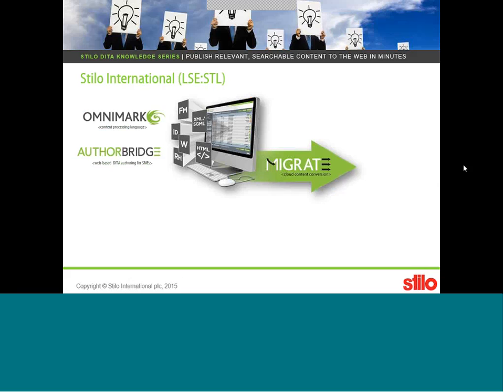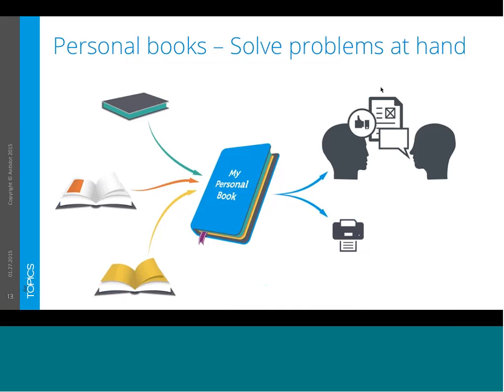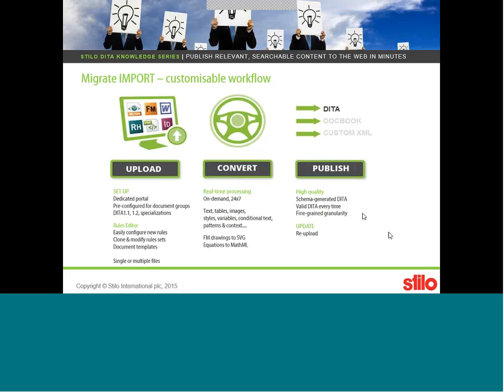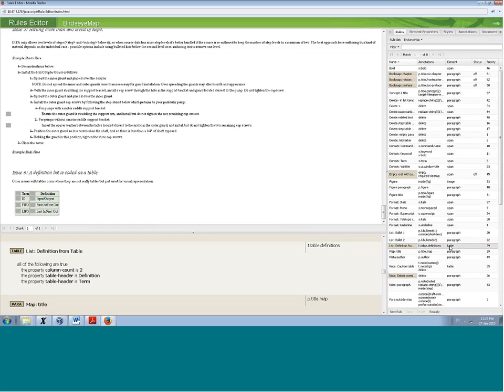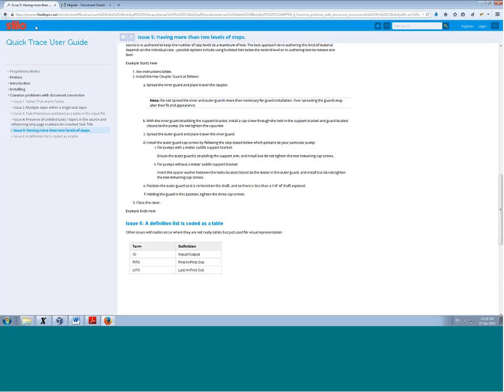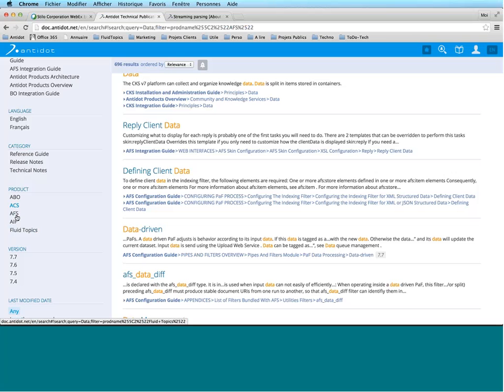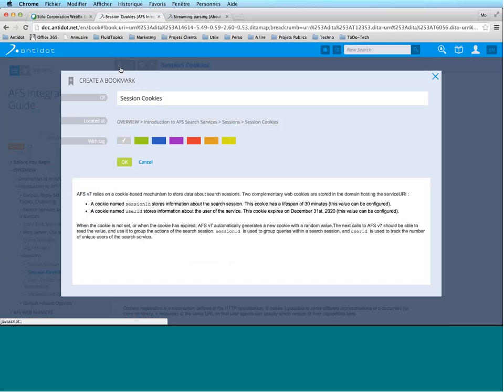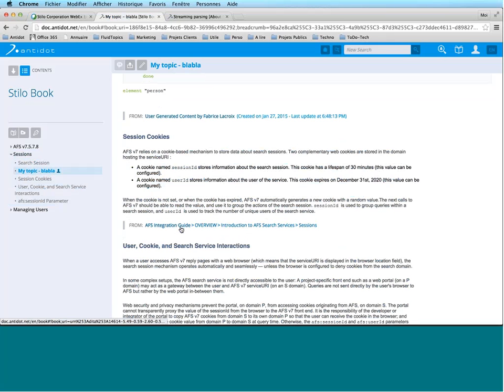Publishing FrameMaker documentation with Fluid Topics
Publish relevant, searchable content to the web in minutes using FrameMaker and Word with no CCMS required.
Discover how easy it is to go from static documentation, in the form of PDF files or HTML pages, to an interactive, topic-based publishing environment with minimal change to your existing workflow.

You will learn how to:
- Provide customers with relevant, searchable content, accessible across any web or mobile channel.
- Enable customers to interact with online product and support information.
- Continue to use Word and FrameMaker for everyday authoring.
- Be up and running in a matter of days.